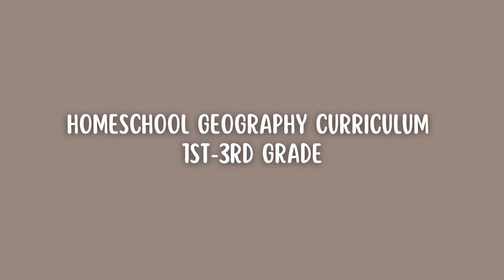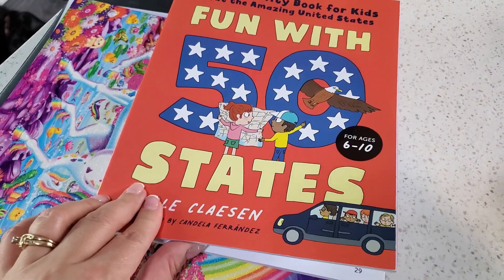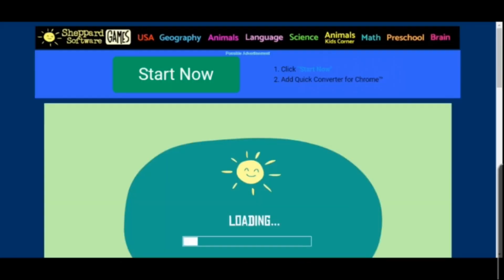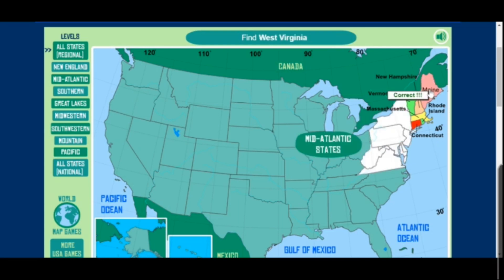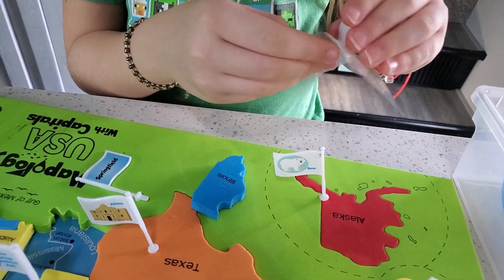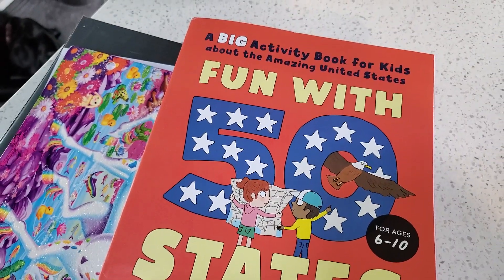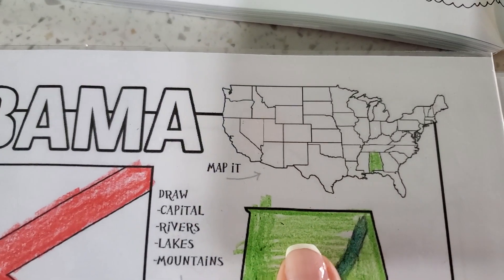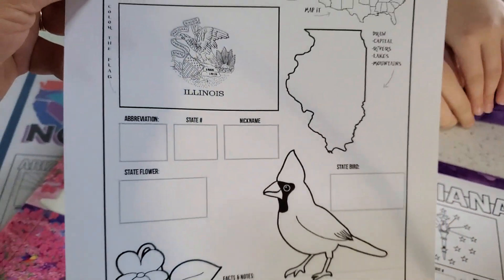Homeschool United States Geography Curriculum 1st Grade - 3rd Grade | Full Time RV Family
Calling all full-time RV families! Searching for a fantastic geography curriculum that's perfect for life on the road? Look no further! In this exciting video, we dive into a homeschool geography curriculum specifically designed for adventurous families like yours. Join us as we explore the fascinating world of geography, tailored to the unique experiences and challenges of full-time RV living. From studying maps to discovering diverse cultures and landmarks, this curriculum has it all. Immerse yourselves in interactive lessons, hands-on activities, and captivating visuals that bring the wonders of geography to life, wherever your RV takes you. Say goodbye to traditional textbooks and embrace a flexible approach to geography education that fits seamlessly into your nomadic lifestyle. Get ready to embark on an incredible educational journey as you travel the highways and byways of this beautiful country with our homeschool geography curriculum for full-time RV families!"

💥FOAM PUZZLE MAP💥

💥50 STATES ACTIVITY BOOK💥

♥SOCIAL MEDIA♥

If you decide to click on my links and make a purchase, thank you! These links help to support my family, my YouTube channel, and my blog ♥. You can be confident that I will only recommend products that I ACTUALLY use and LOVE.**